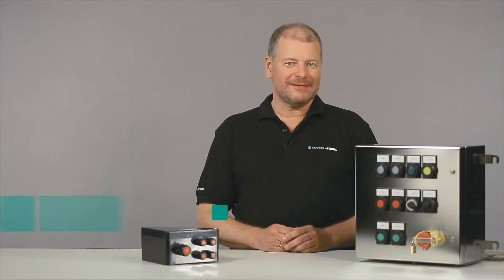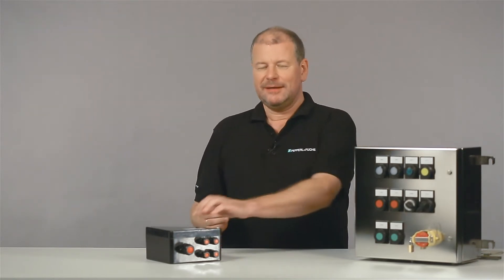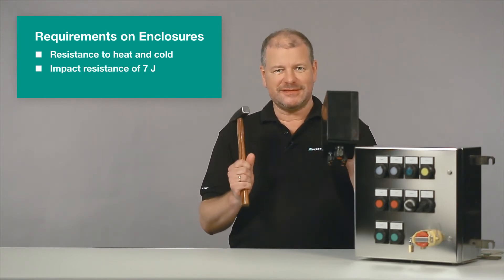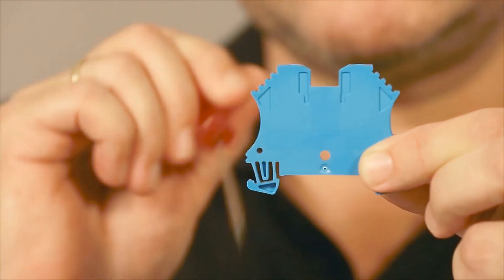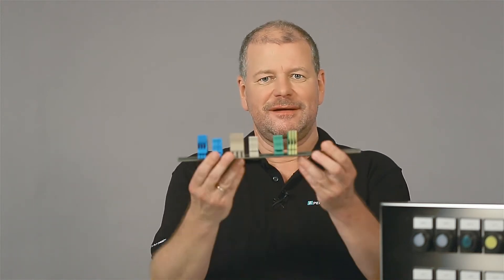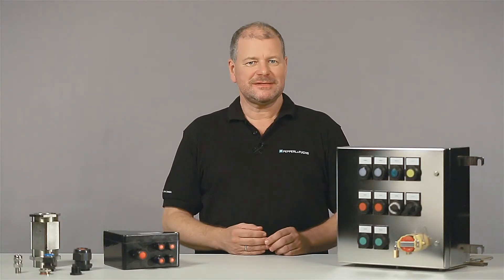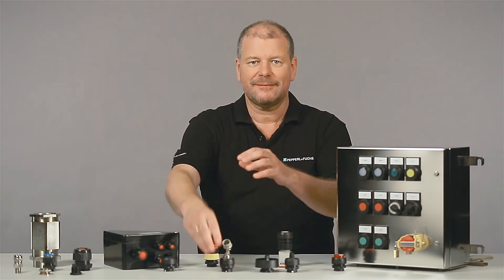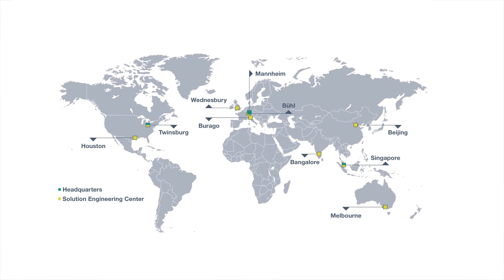Simply Explained: What Is Ex e and What Are the Configuration Options?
– Thomas Kasten, Product Marketing Manager for Systems+Solutions at Pepperl+Fuchs, explains the features of the explosion protection type Ex e – Increased Safety. With Ex e, impermissible high temperatures as well as the occurance of sparks and arcs inside and outside of an electrical apparatus are avoided by specific design features: potential ignition sources are located inside an enclosure, which has to meet some requirements.